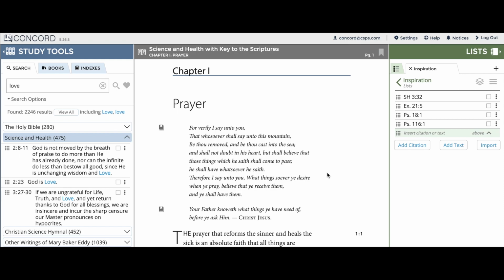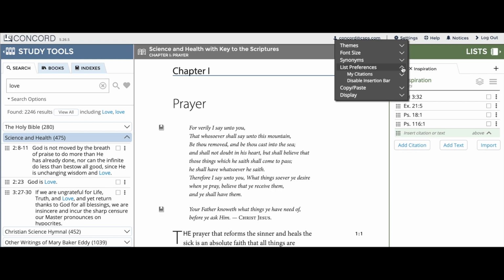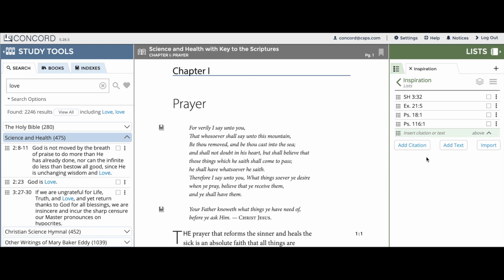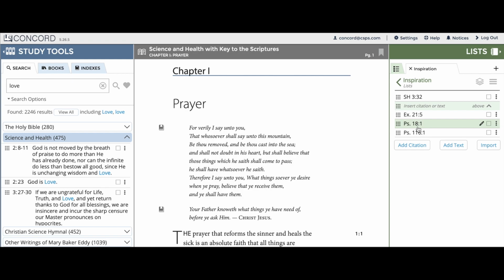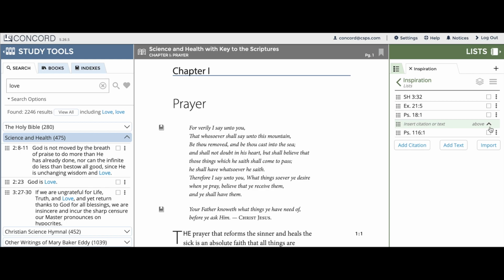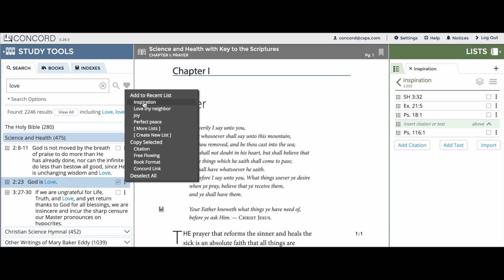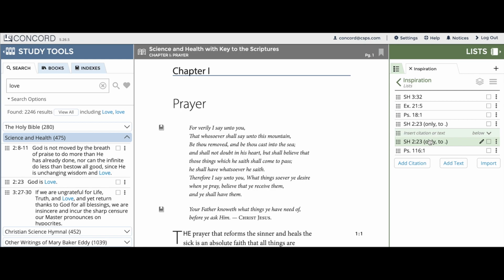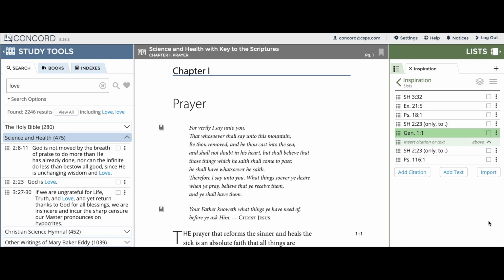How to Use the Insertion Bar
This video demonstrates how to use the Insertion Bar as a tool for adding citations into a list.